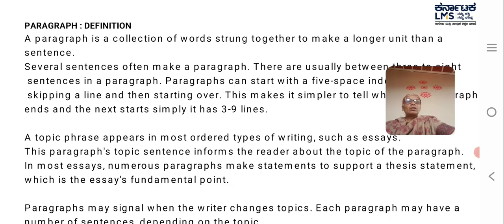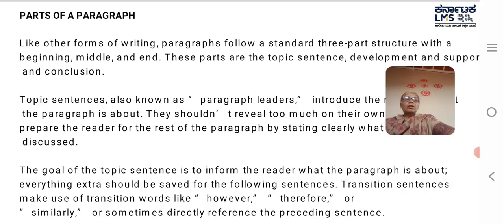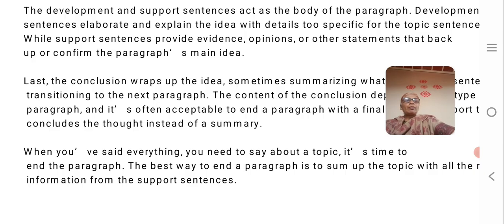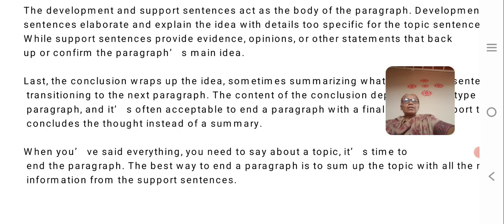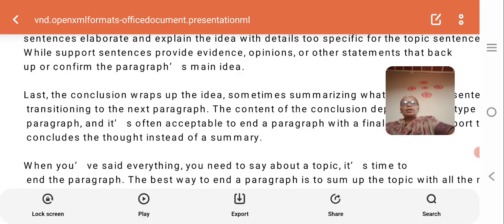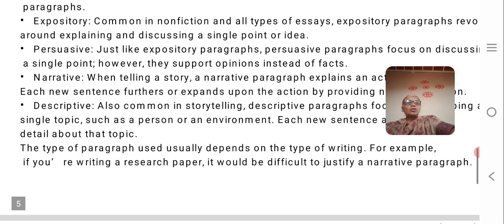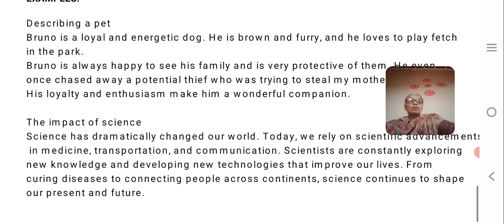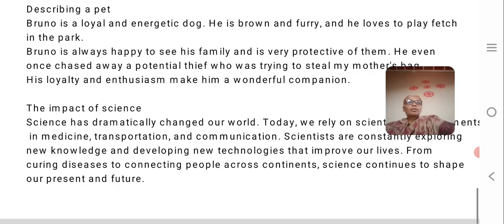Paragraph Writing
Introduction to English studies Unit 2 Session 12